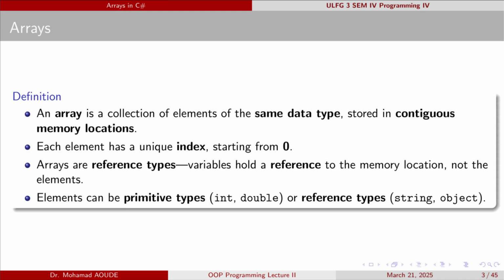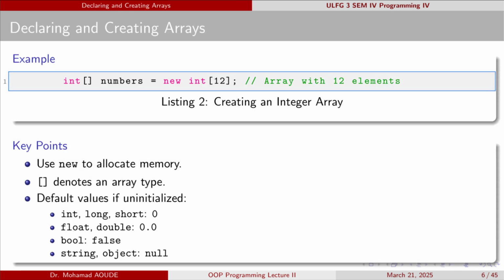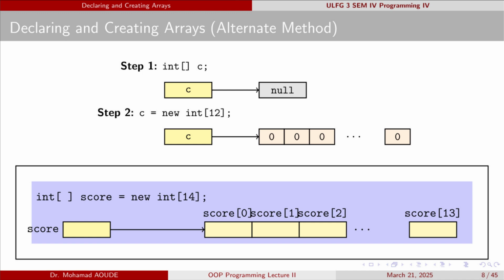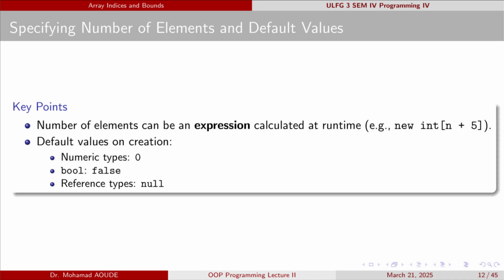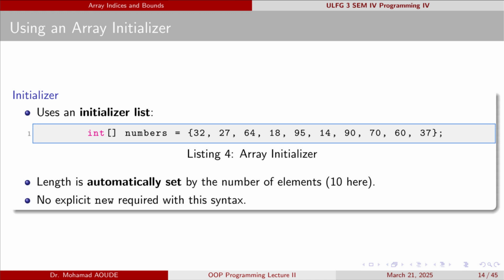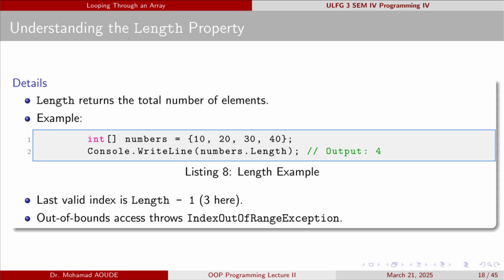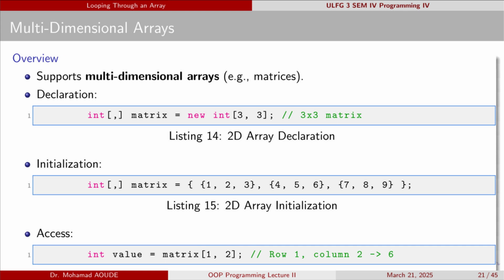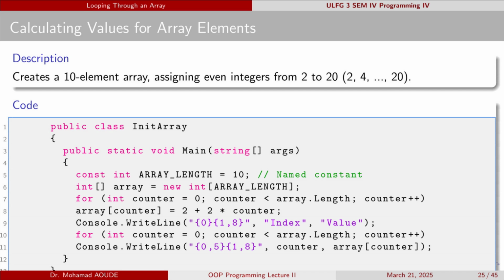Object-Oriented programming (C#) Lecture 02 arrays part01